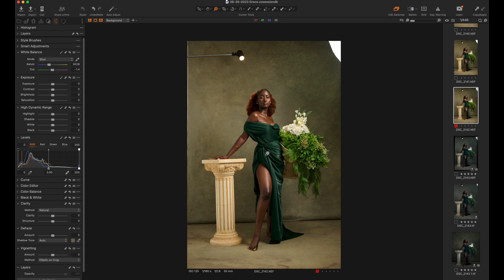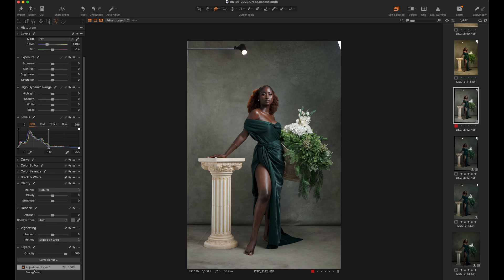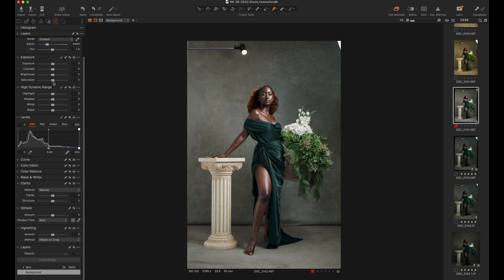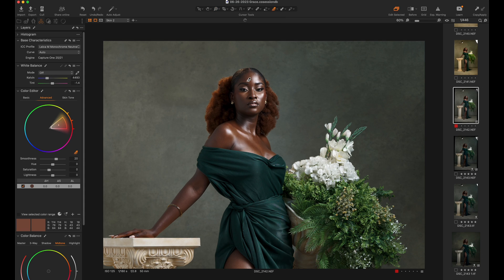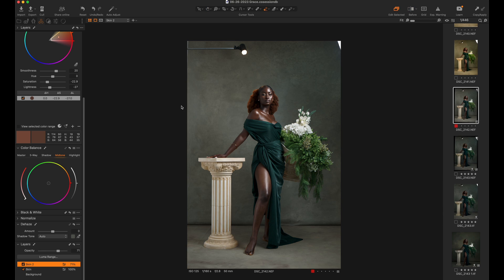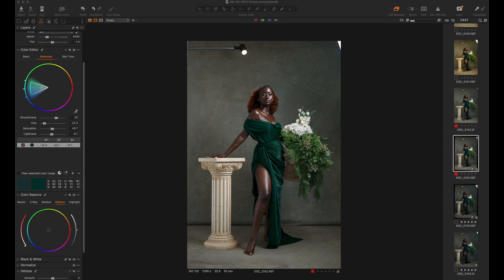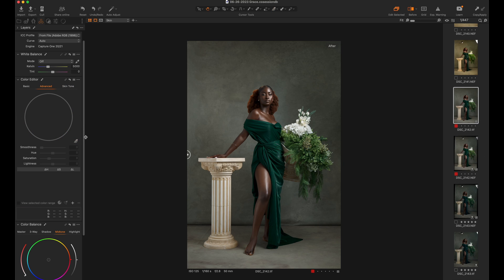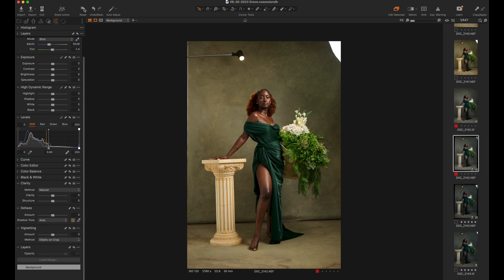How to get Rich Dark Skintones in Capture One || Edit with me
In this video, I share a few tips and tricks on how to achieve rich dark skintones using the skin tone tool in capture one